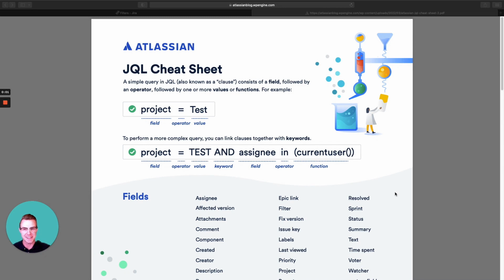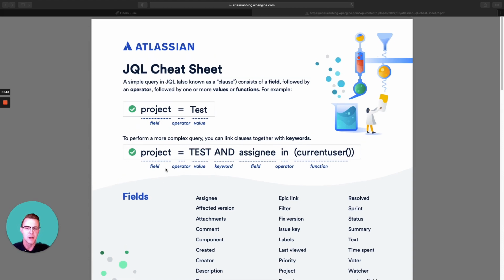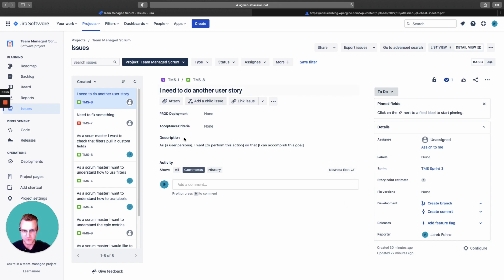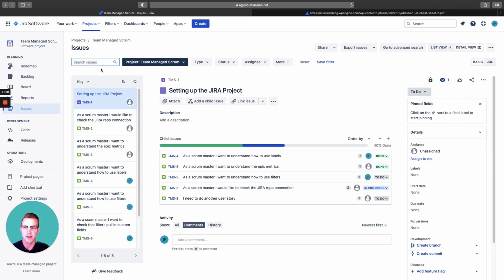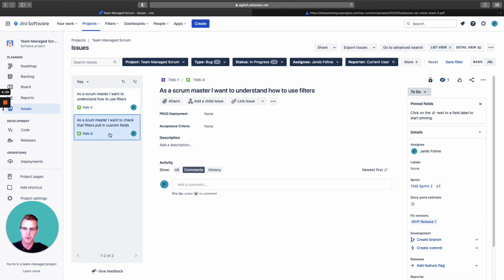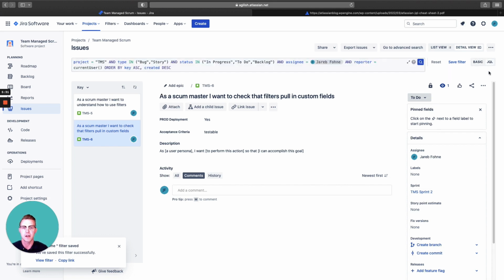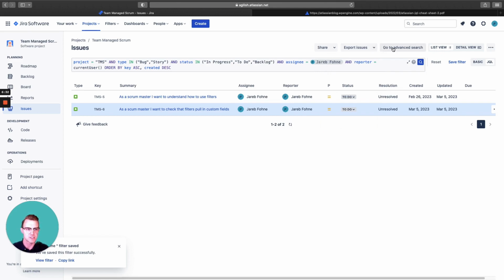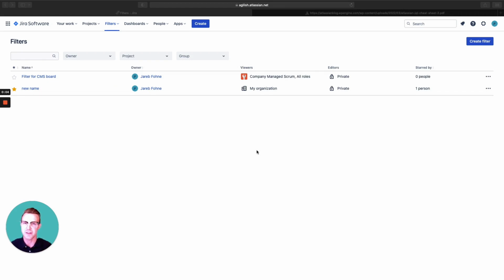JIRA Filters | JIRA for Scrum Masters | JIRA Tutorial